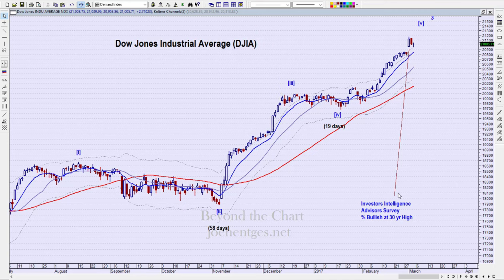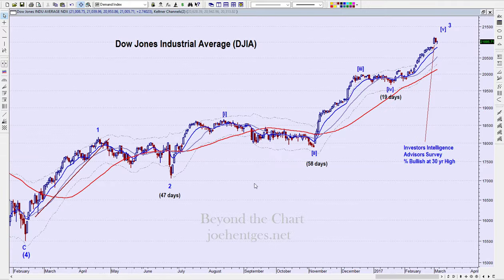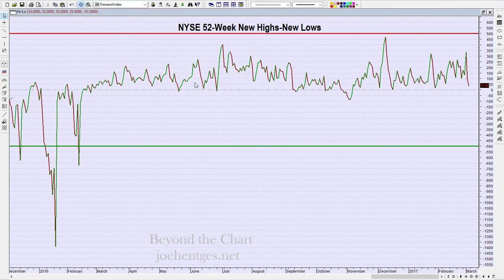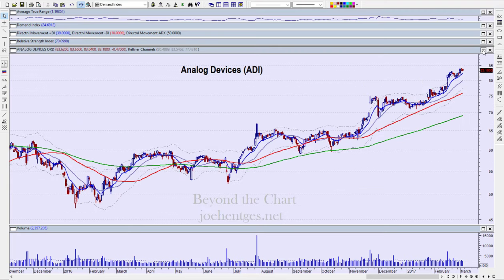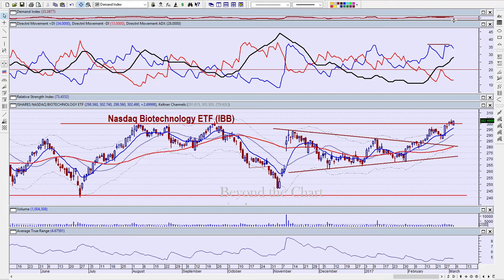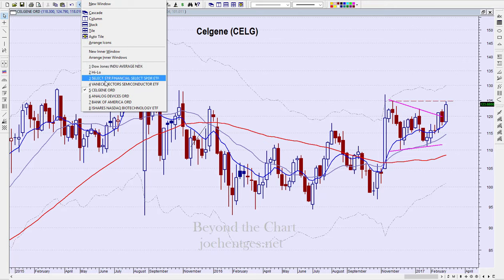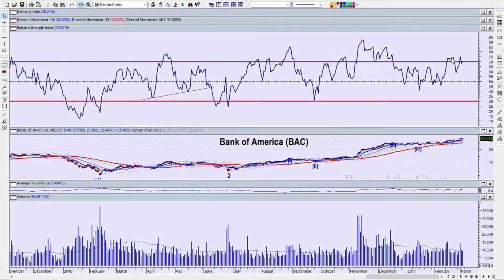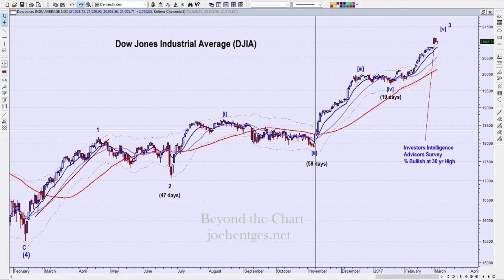Technical Analysis of Stock Market | 30 Years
In this technical analysis of stock market video I review this week's market action by reviewing the Dow Jones Industrial Average, the Hi-lo indicator, 3 key ETFs and 3 stocks from each: Analog Devices (ADI), Celgene (CELG) and Bank of America (BAC).

How to Profit with Puts

Transform Your Trading Now!!